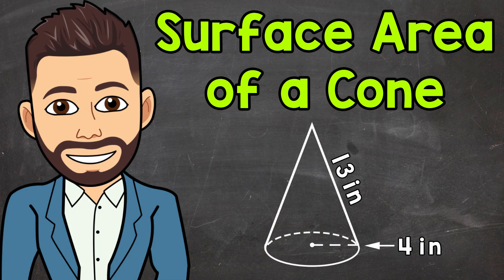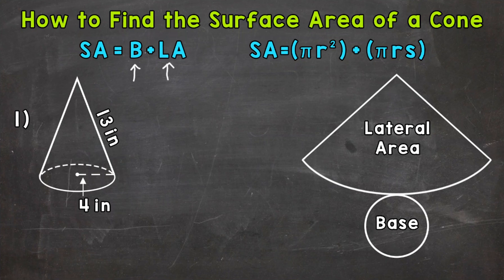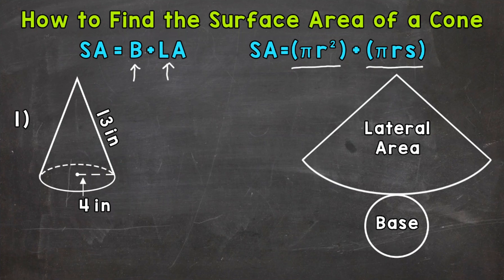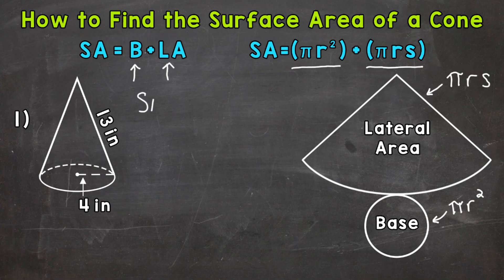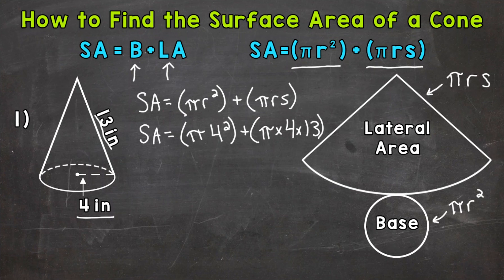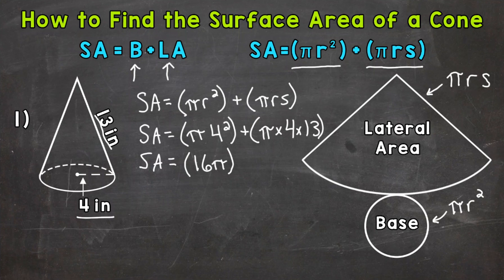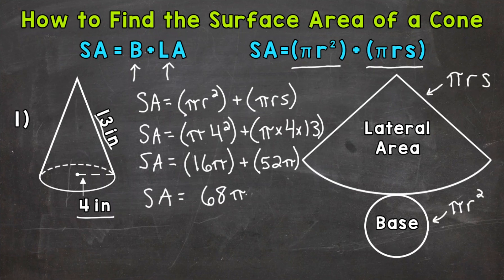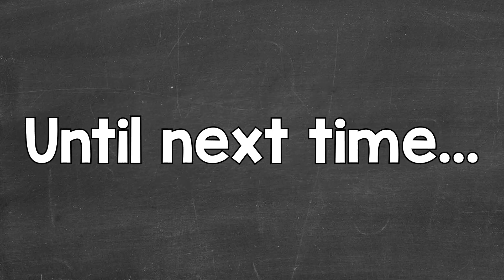Surface Area of a Cone | Math with Mr. J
Welcome to Surface Area of a Cone with Mr. J! Need help with finding the surface area of a cone? You're in the right place!

Whether you're just starting out, or need a quick refresher, this is the video for you if you're looking for help with how to find the surface area of a cone. Mr. J will go through a surface area of a cone example and explain the steps of how to find the surface area of a cone.

Hopefully this video is what you're looking for when it comes to calculating the surface area of a cone.